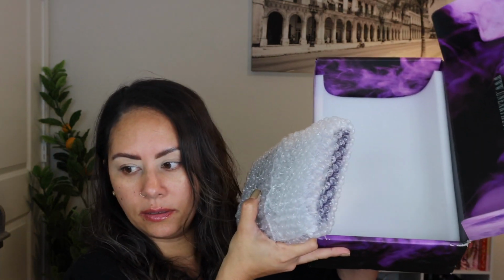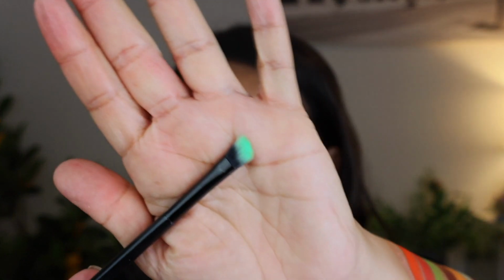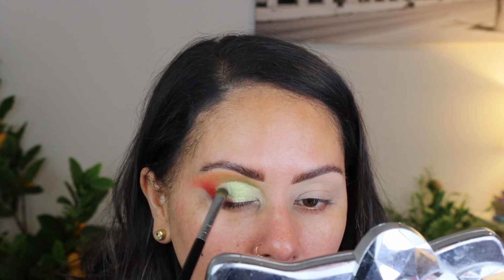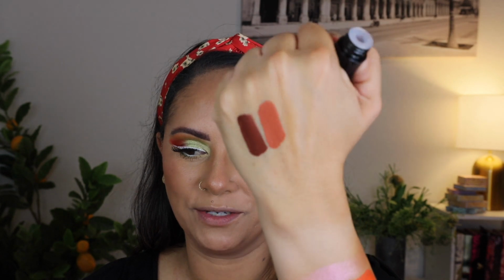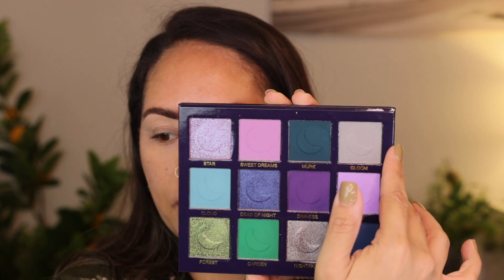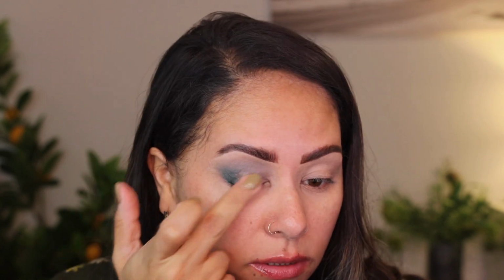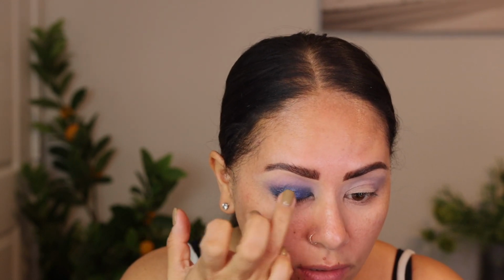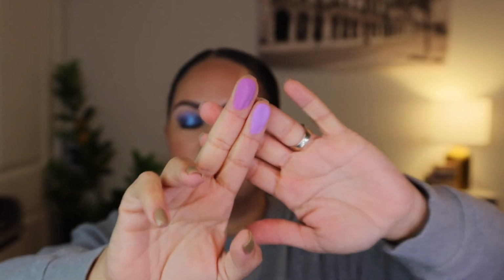New Unearthly Cosmetics Holiday Launch 2022 | Dead of Night/ Lip Swatches/ Daily Grind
Swatches and three looks for inspo on the New Unearthly Cosmetics Holiday Launch!  Lip Swatches on the new matte lipstick shade extensions!!  So Much Fun Stuff.  Are you picking anything up?

Come hang out with me on the socials! 💃🏻

BK Beauty:  Code YADI10 saves you 10%
Unearthly Cosmetics:  Code YADI saves you 10%
Nomad Cosmetics:  Code YADI10 saves you 10%
Adept Cosmetics:  Code YADI saves you 10%

Some Foundation Shade References for some of my favorites! (Are we a shade twin?)
Dior Backstage:  3N
No 1 de Chanel: BR42
Sephora Best Skin Ever:  28.5
Armani Luminous Silk:  5.75
Fenty Eaze Drops:  Shade 10
Hourglass Ambient Soft Glow:  8
Makeup Forever HD: 2N22
Rare Beauty Tinted Moisturizer:  28C
Westman Atelier: Atelier VI -honey
Dermablend Foundation Drops:  40N
Estee Lauder Double Wear: 3N2 Wheat
It Cosmetics CC Cream:  Neutral Medium